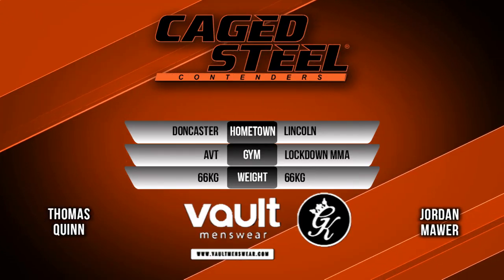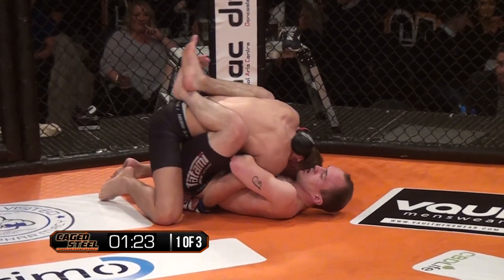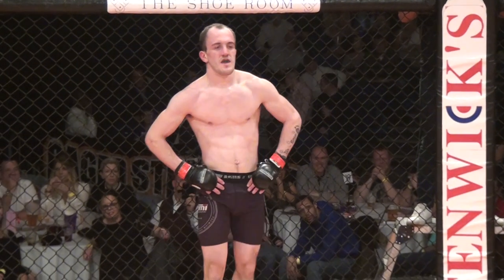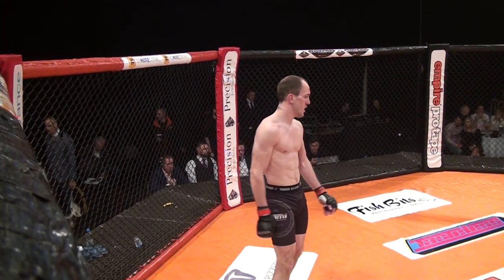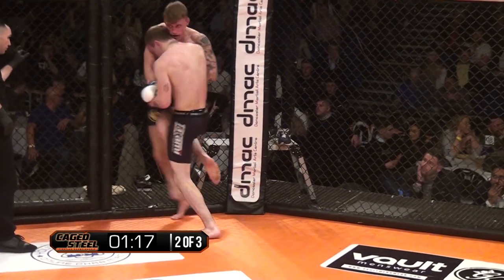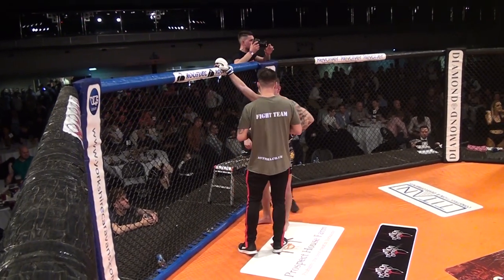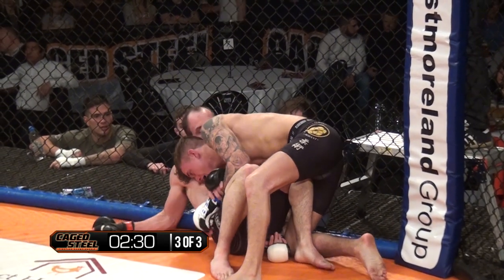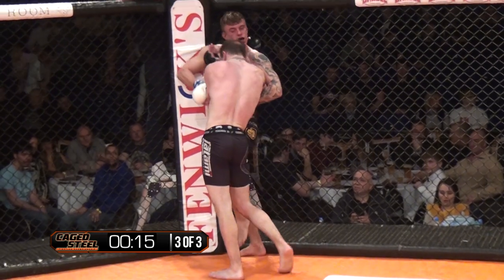Caged Steel Contenders: Thomas Quinn vs Jordan Mawer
Thomas Jake Quinn from AVT MMA Leeds took on Jordan Mawer from Lockdown MMA Lincoln in 3 fast paced rounds.
For those who missed out seeing the fight live, see who took the victory below!